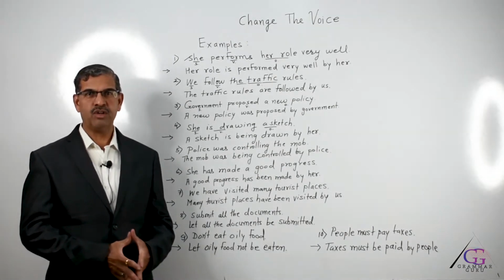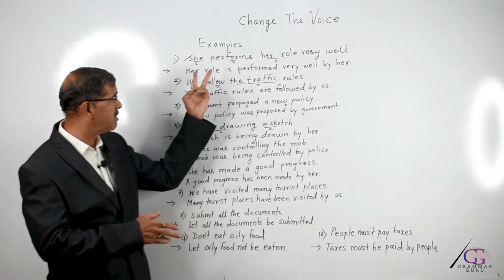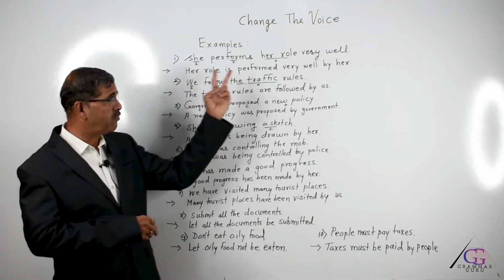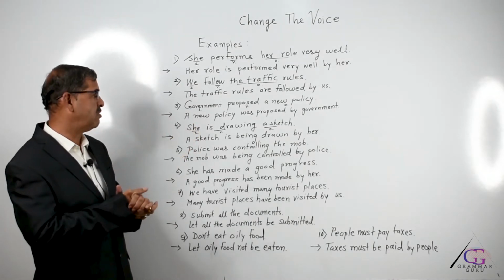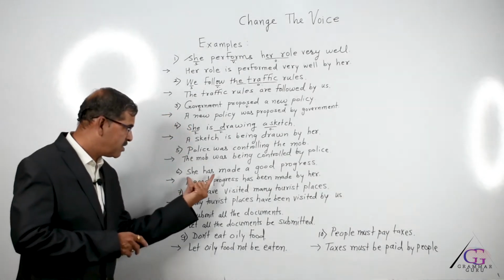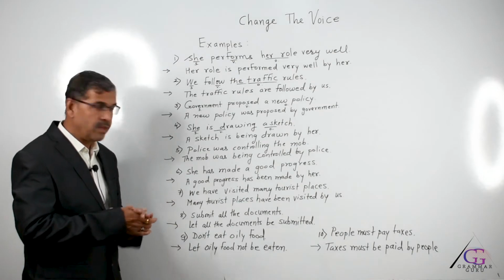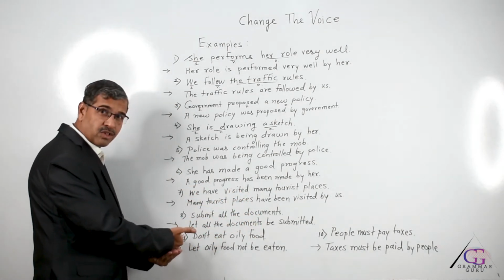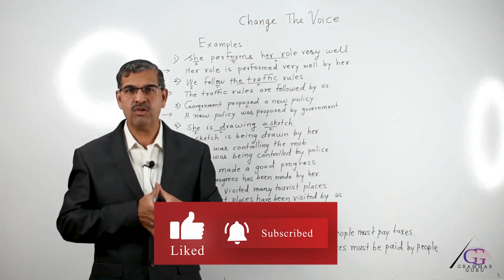Change the Voice Part 2